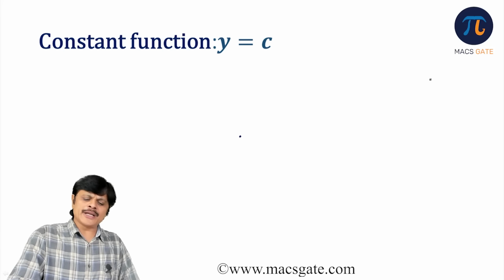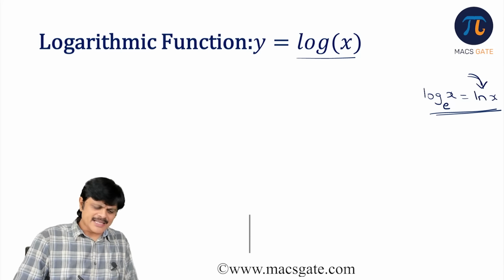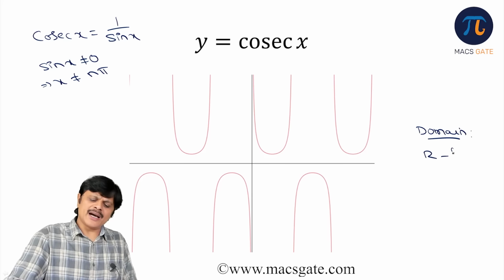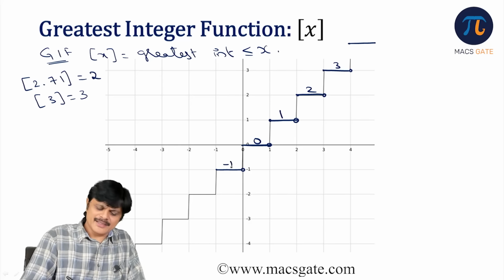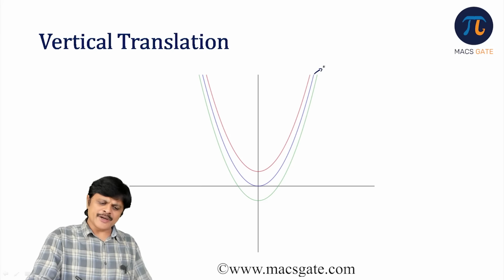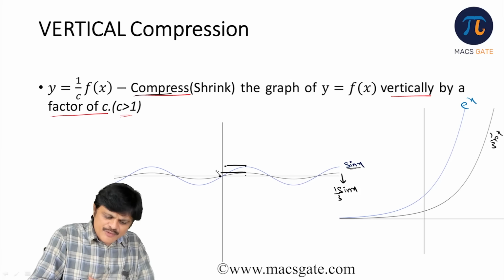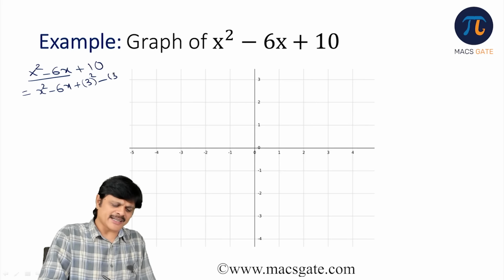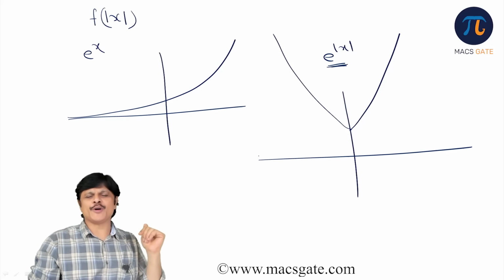Graphs of Functions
This video is Part of the series "How To Start Engineering Mathematics(PREREQUISITE Topics for Engineering Mathematics).

In this video the following concepts are discussed
1. GRAPHS of BASIC FUNCTIONS
2. NEW FUNCTIONS FROM OLD FUNCTIONS
3. TRANSLATION
4. STRETCHING AND COMPRESSION
5. REFLECTION

MACSGATE offering Engineering Mathematics for all Engineering Branch streams for GATE .
MACSGATE also offers DISCRETE AND ENGINEERING Mathematics for CS branch Students for GATE .